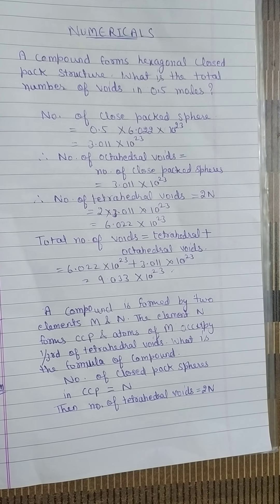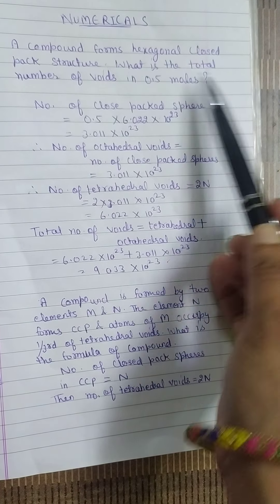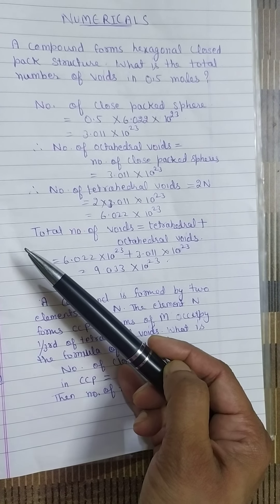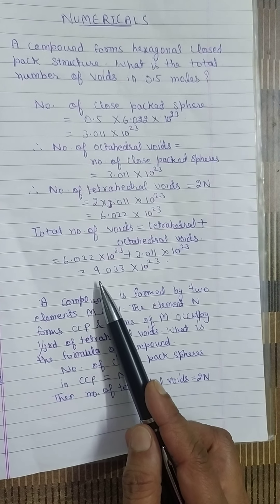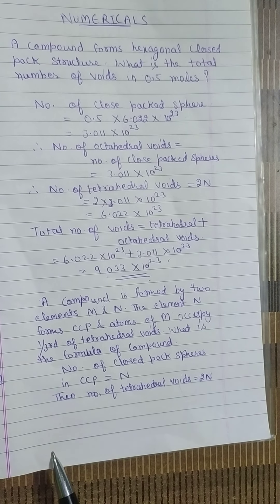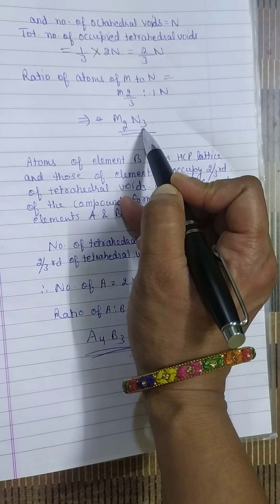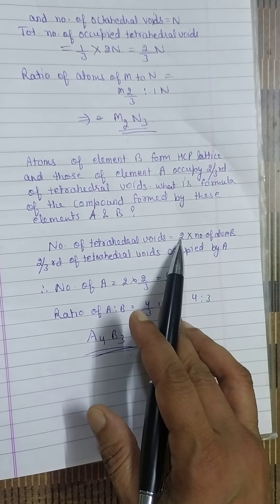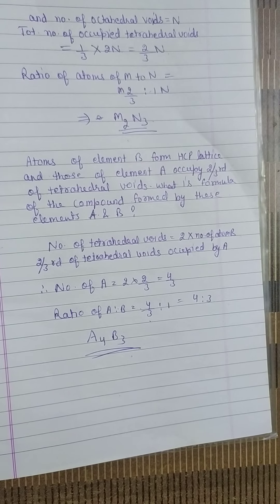Solid state II Chemistry II Class 12 II Chapter 1 II Lecture 7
Numerical problem